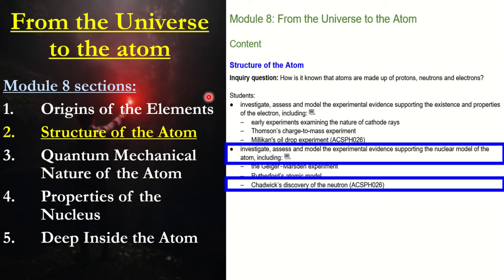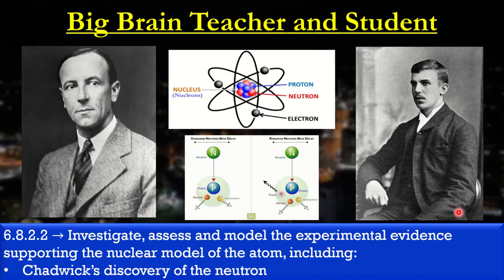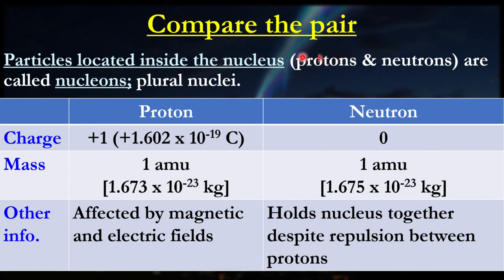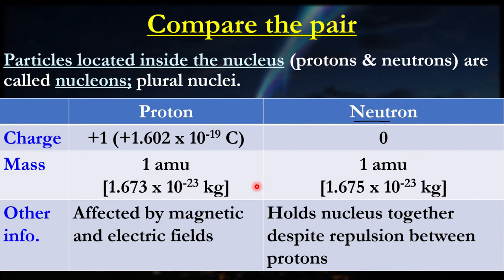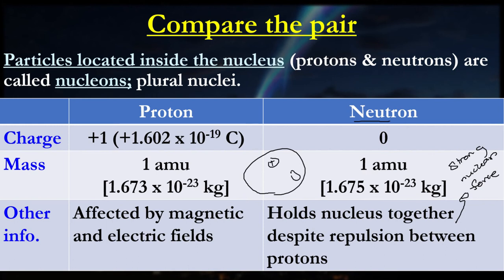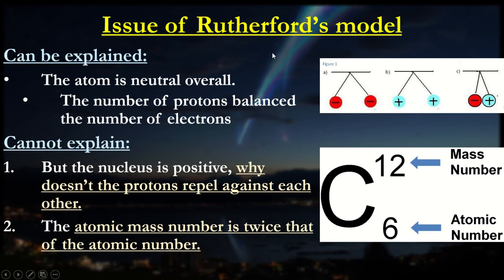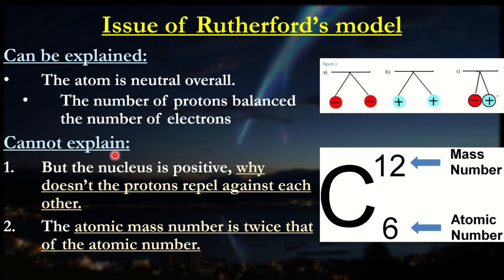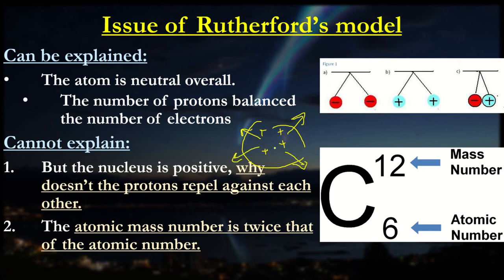Physics M8 Inquiry 2 - The discovery of the Neutron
Stage 6 Physics NSW Syllabus - Module 8 [From the Universe to the atom]

Inquiry Question 2 - Structure of the Atom

6.8.2.2 → Investigate, assess and model the experimental evidence supporting the nuclear model of the atom, including:
– the Geiger-Marsden experiment
– Rutherford’s atomic model
– Chadwick’s discovery of the neutron (ACSPH026)